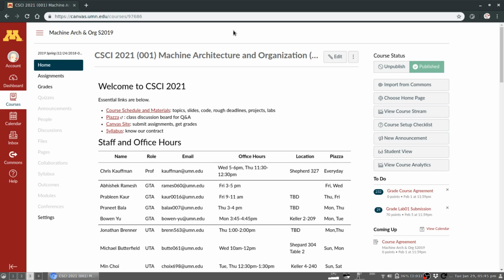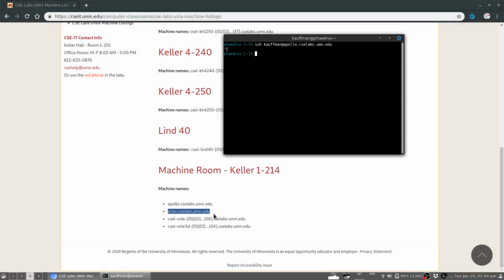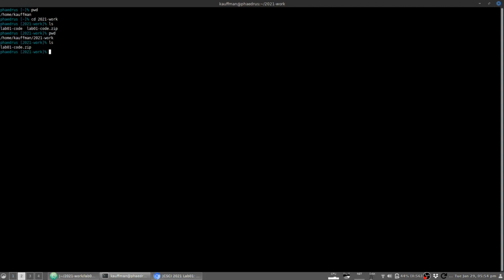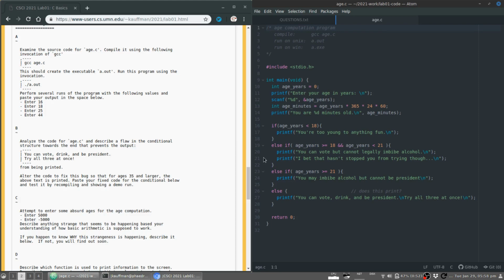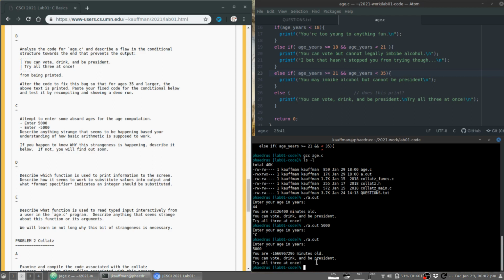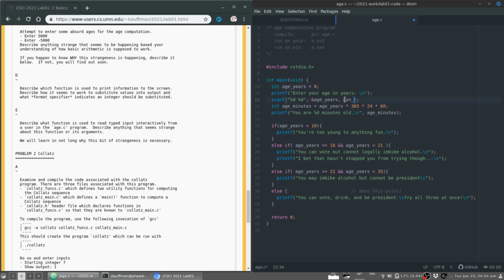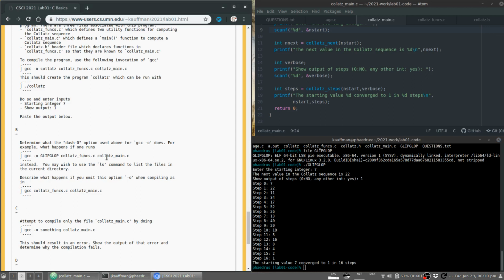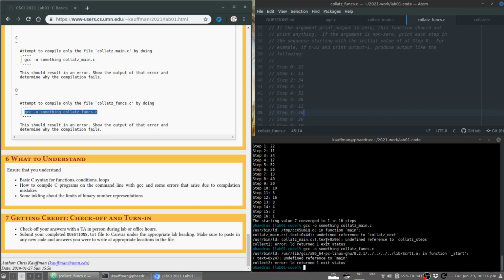2021 Lab01 Walkthrough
Walkthrough of Lab01 for CSCI 2021 students to offer guidance due to cancelled/missed labs.